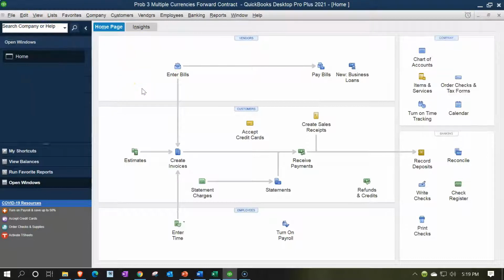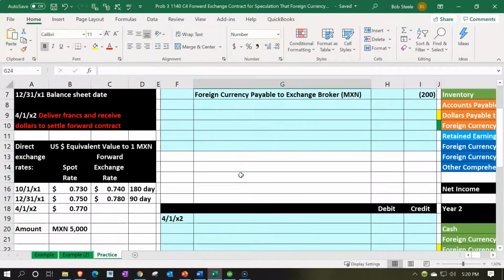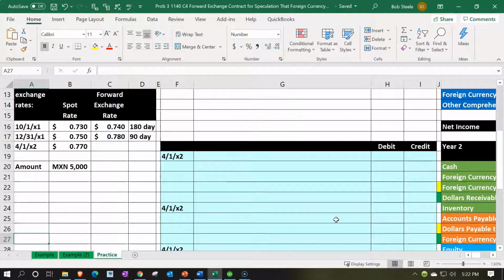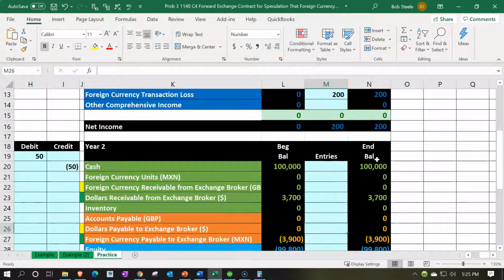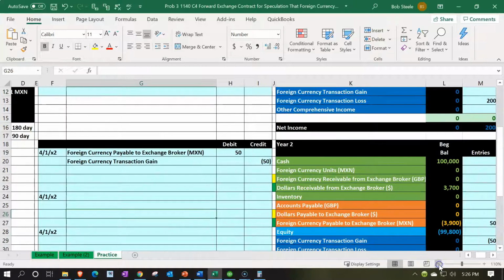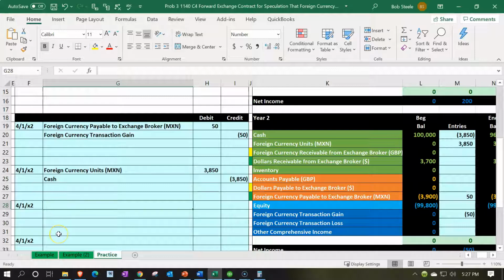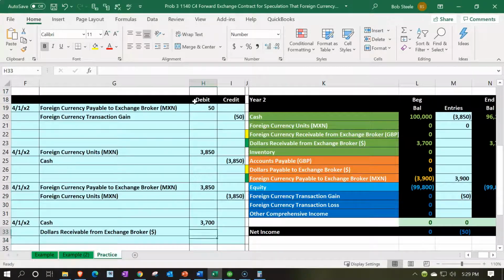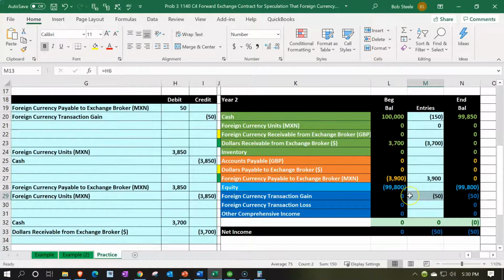Forward Contract for Speculation that Foreign Currency 1470 QuickBooks Pro 2021